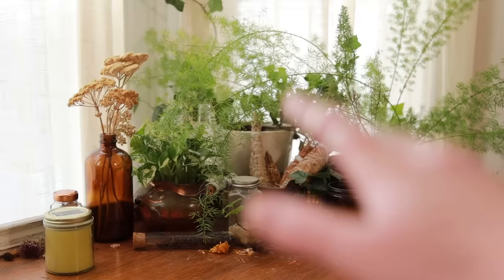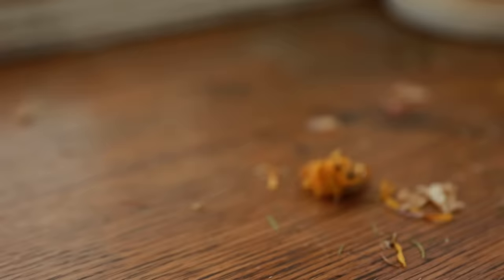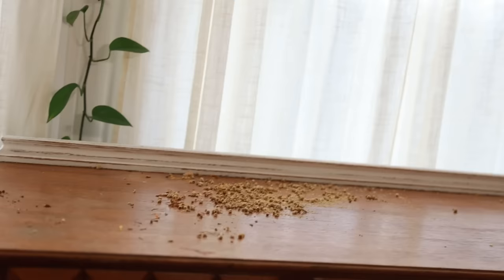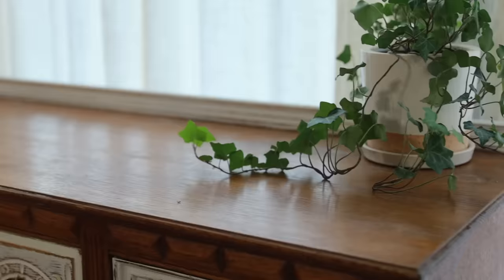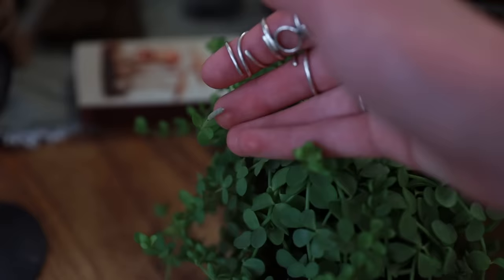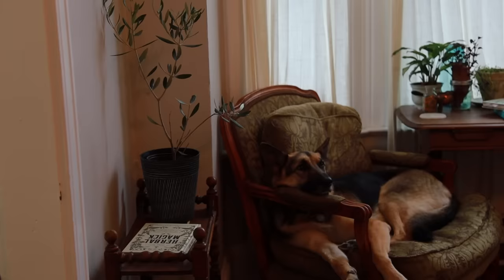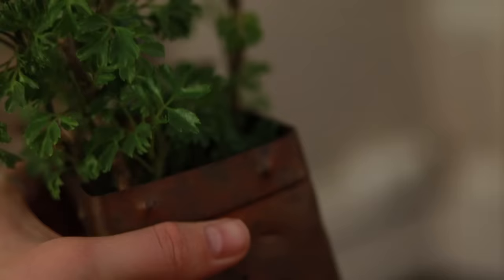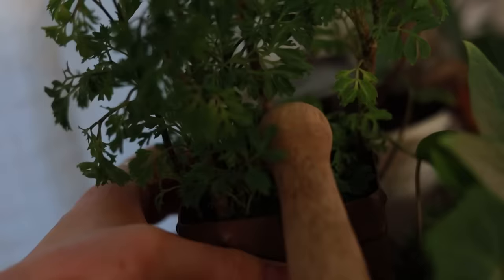Reorganizing my Witchy Space and Decorating for Winter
Today I needed to take a bit of time to reorganize my witchy workspace and make it a bit more winterized. Thank you so much for coming along with me while I worked on this project and we will be getting back to the regular content later on this week! See you soon!

•Amazon CA
•Amazon UK

►FAQ
•My name is Annabel Margaret though most people just call me Annie
•I am currently living in Washington
•I am fully self employed as an artist and videographer